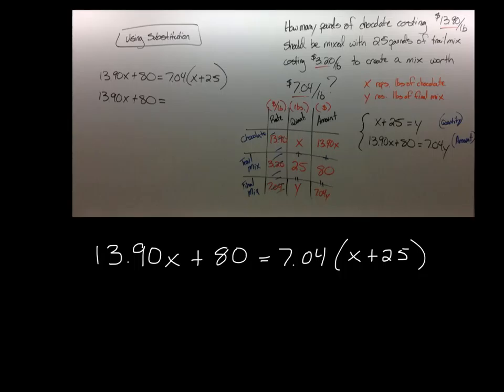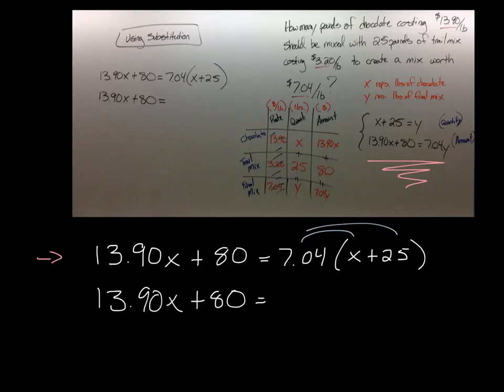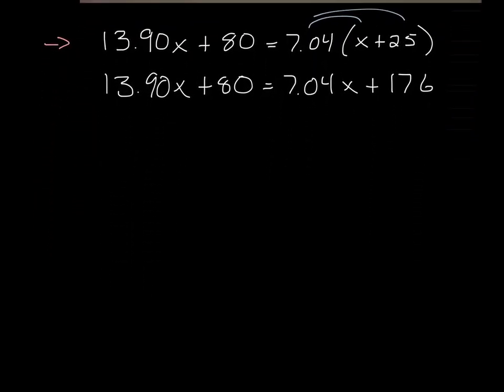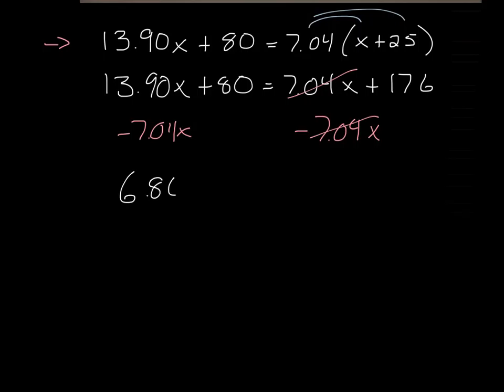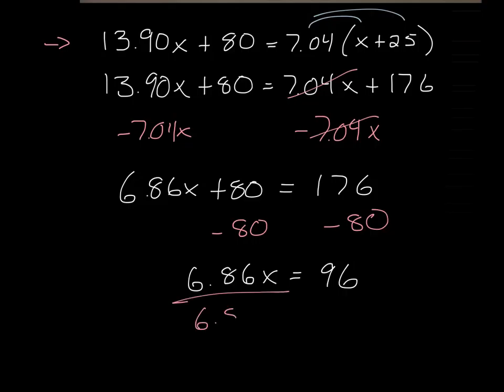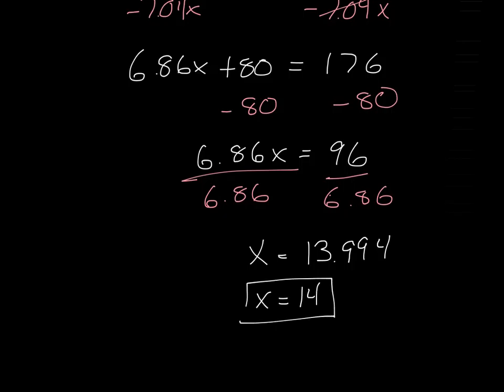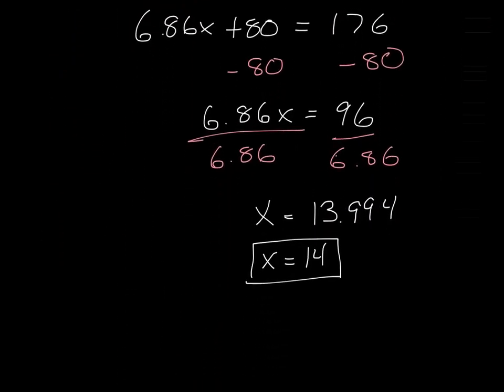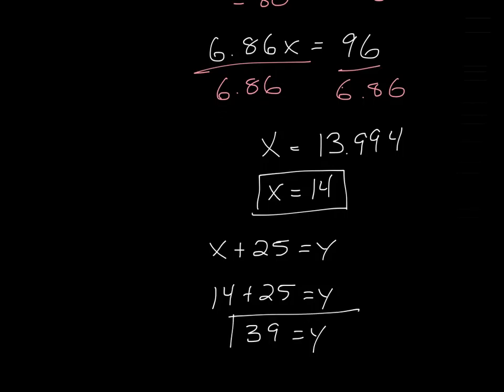Solving equation from class